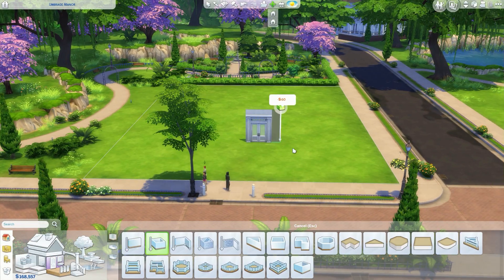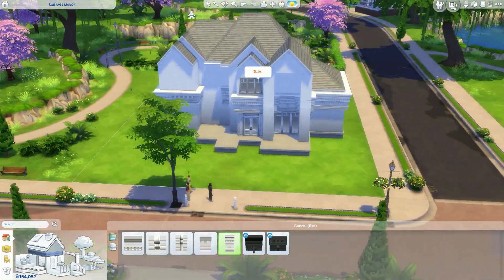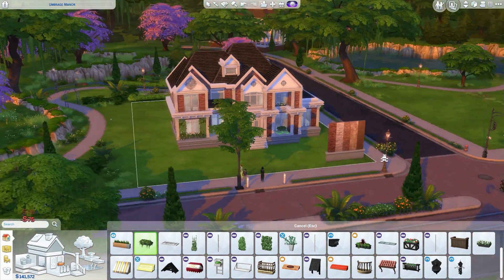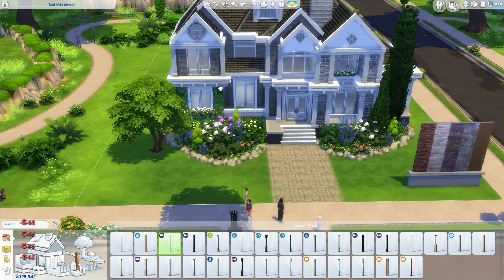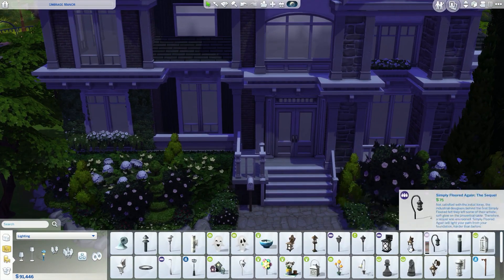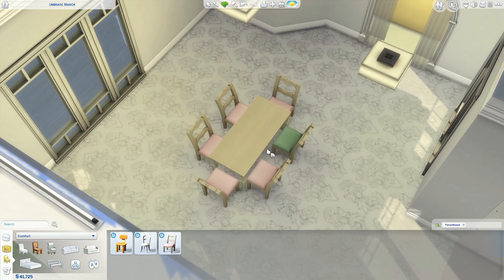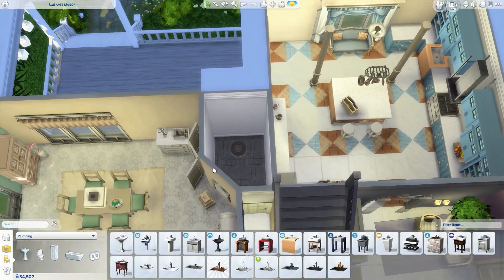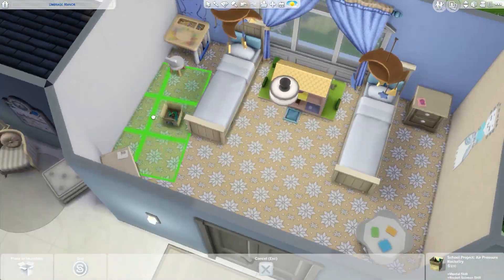PERFECT PARENTHOOD HOME l SIMS 4 Speed Build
OPEN ME!
Today we're building home for the brand new Sims 4 Parent hood game pack

FIND ME ON SIMS 4 GALLERY: HatsyYT

HASHTAGS//--x

(ᵔᴥᵔ)